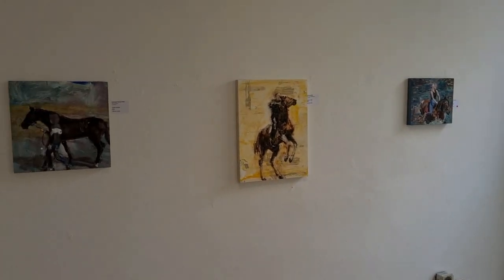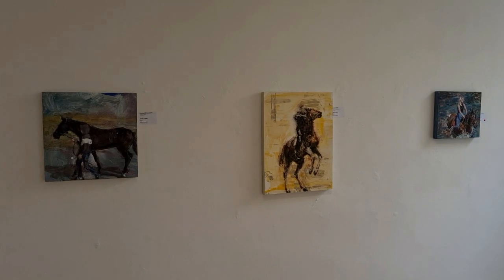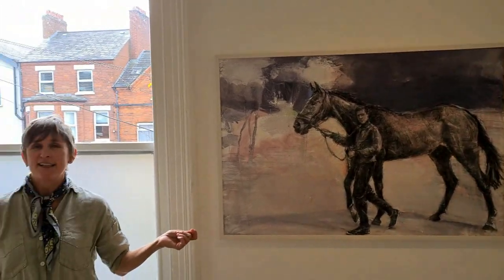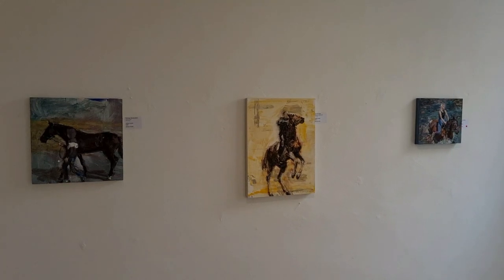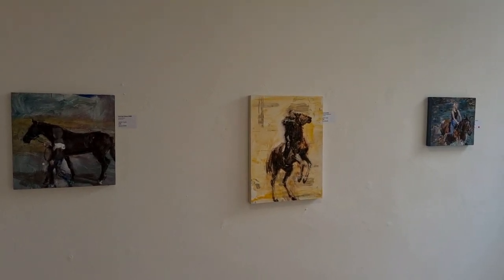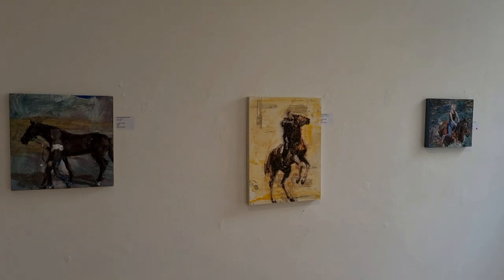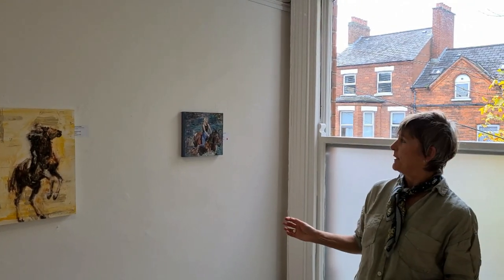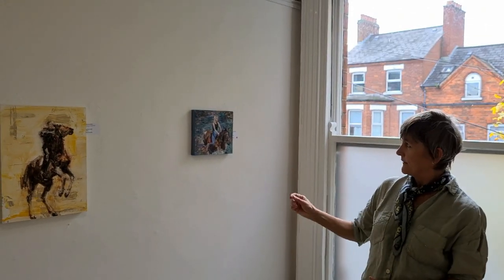Jackie Crooks chats about her paintings of horses at the ArtisAnn Gallery in Belfast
ArtisAnn Gallery is delighted to welcome one of Northern Ireland’s most accomplished painters and print makers for a solo exhibition in October.

The paintings in the exhibition span the past year: the equine paintings were from a visit to the races on the Doolough Strand in August 2019: the flower paintings are reminders of places visited across the whole year, while, come spring of 2020, there were moments of stillness, of sitting in the sun, of thinking and waiting.

Jackie has exhibited throughout Ireland and England and is a regular contributor to the RUA and RHA annual exhibitions.

All artworks are available to buy, and can be delivered free of charge.

You can also buy art from this exhibition through the Own Art scheme which gives you an interest-free loan over 10 months (and you still get to take the art home immediately the exhibition ends).

ArtisAnn Gallery
70 Bloomfield Avenue
Belfast BT5 5AE

Saturday: Noon to 5pm

Gallery is a gallery based on Bloomfield Avenue in East Belfast selling high quality art.  This friendly gallery in East Belfast, features emerging and established artists working in a range of styles and mediums.

Occupying two floors, a monthly themed exhibition programme is on the first floor, while the ground floor is arranged Salon Style, with the intent of displaying as many amazing art works as possible.  It is owned by Ann and Ken Bartley, who have twenty years experience in the art world as artists, collectors and curators.

The gallery has a friendly and fuss-free atmosphere, and offers a friendly, knowledgeable service to suit every art lover, whether it is for home, business or for a special occasion.

, for list of artists and artworks.

We hope you will find an artwork that you can take home and love.

ArtisAnn Gallery
70 Bloomfield Avenue,
Belfast,
BT5 5AE

Opening Times
Wed - Fri: 11am to 6pm
Sat: Midday to 5pm

Private Viewings by Appointment